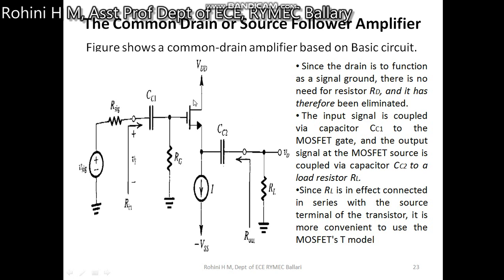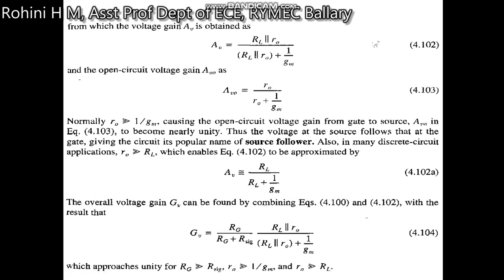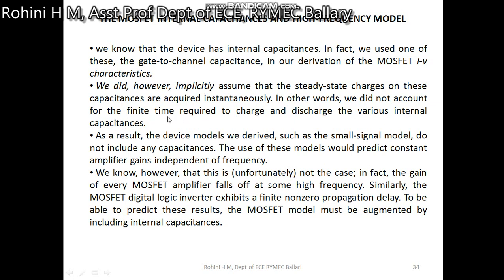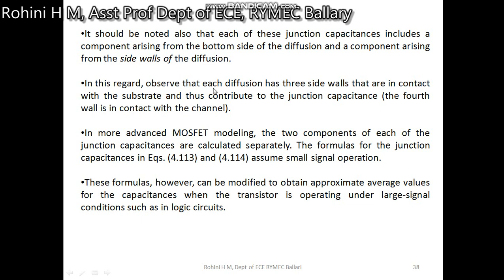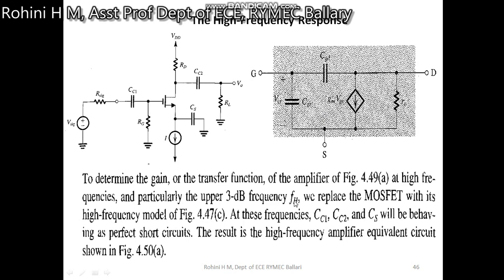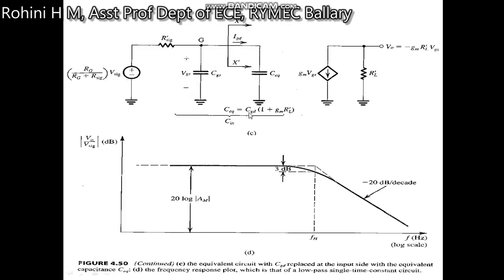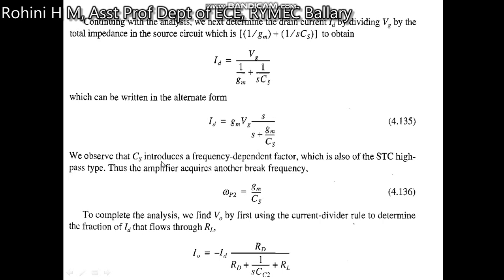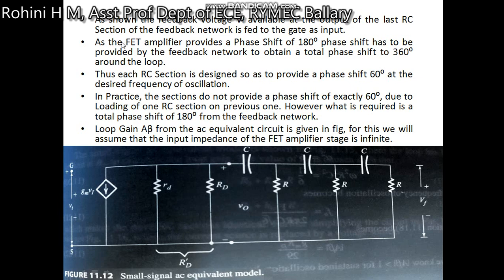VTU 4th sem Analog Circuits module 2 video-2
Continuation of 2nd module

VTU 4th semester Analog Circuits  module 2

PPT PDF Link

Video links

Video1 link#

Video2 link#

Video3 link#